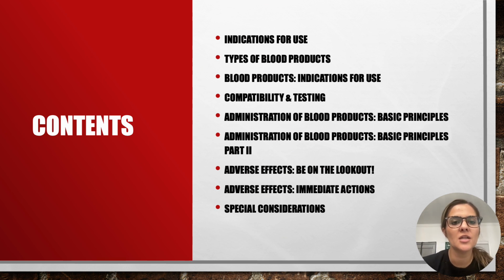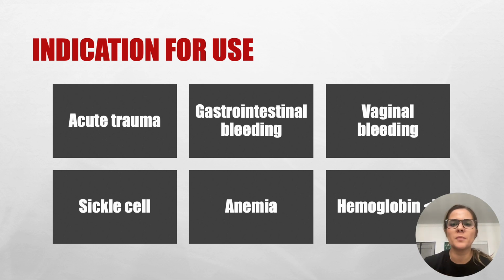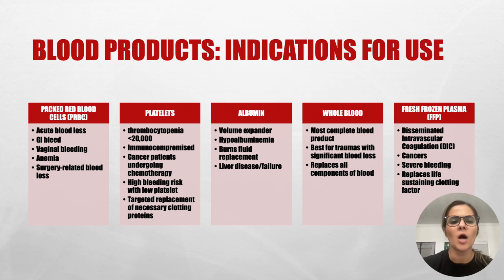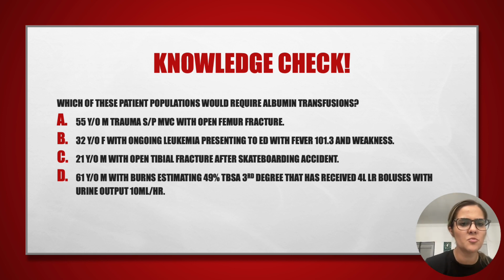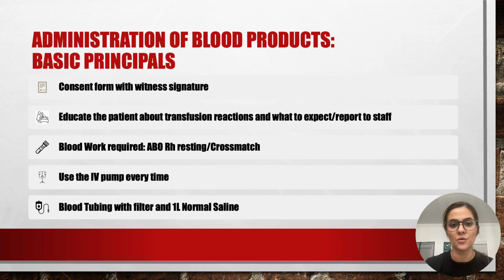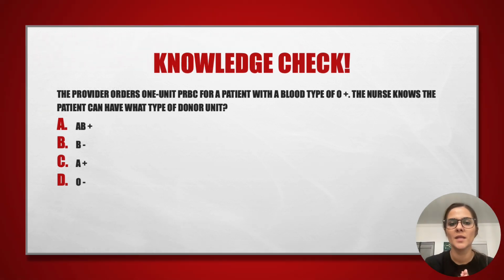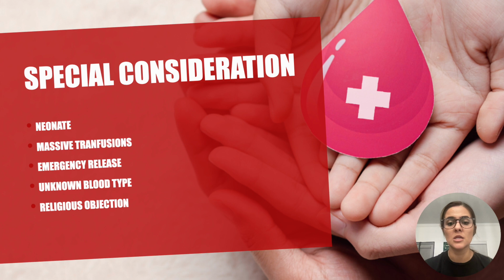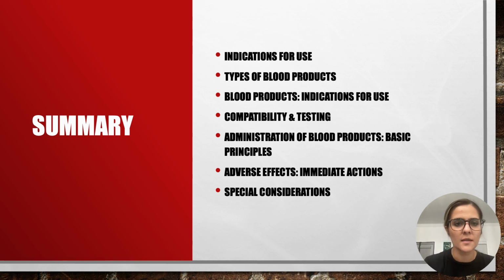Blood Products 101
Liberty University-Graduate Student, Masters of Nursing Education, NURS618.